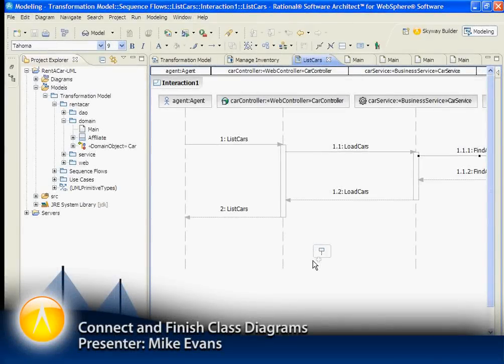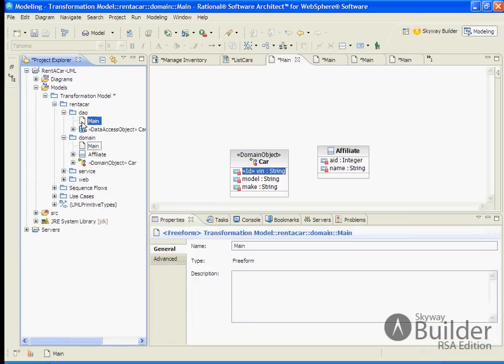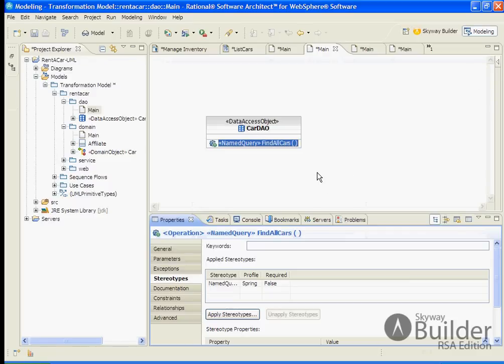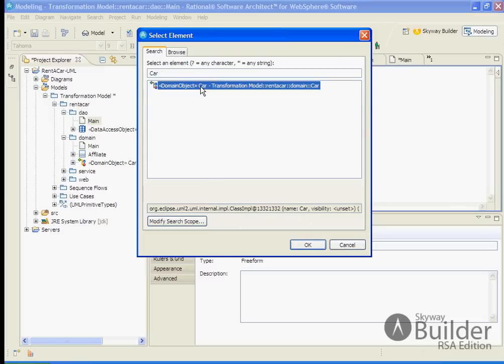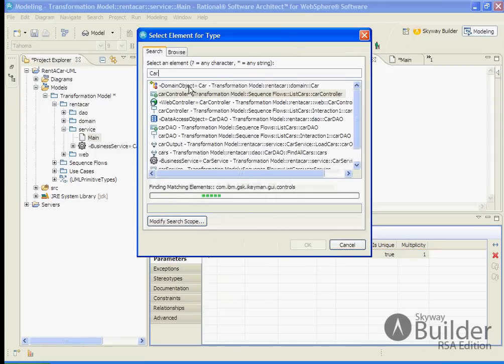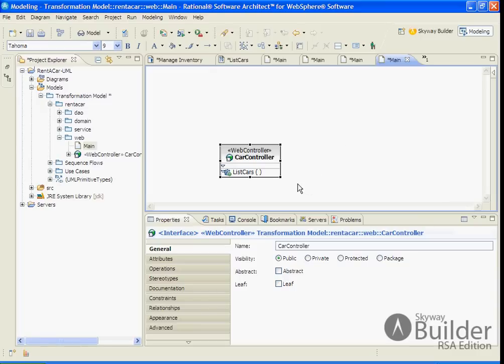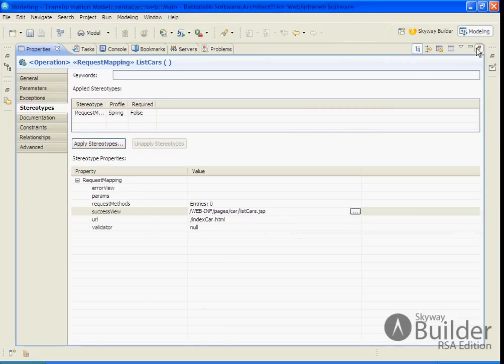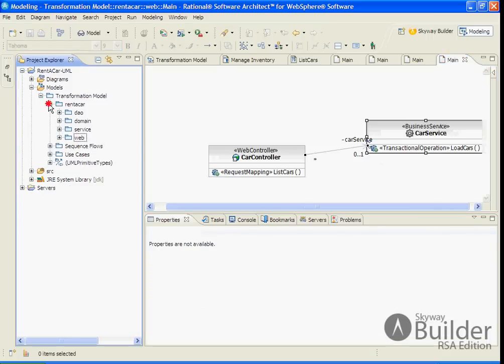Spring UML Design (5 of 5) - Finish Class Diagrams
Mike Evans of Skyway Software demonstrates the implementation of the Class Diagrams for a Spring MVC application using IBM RSA and Skyway Builder RSA Edition.